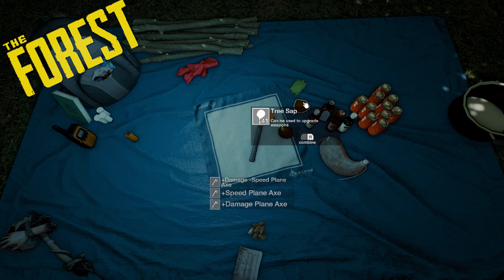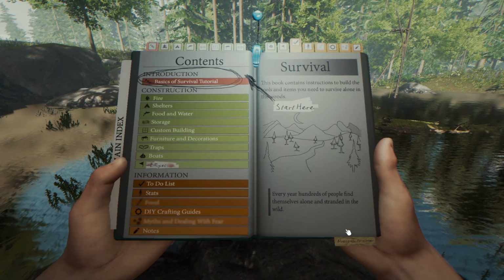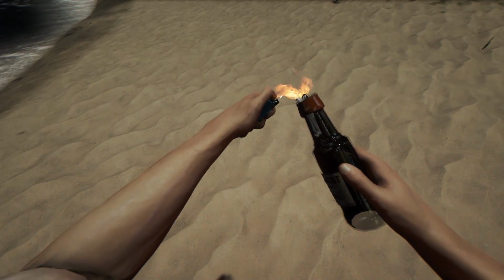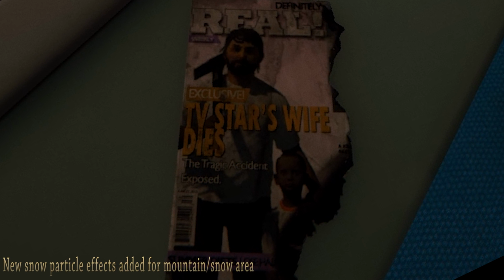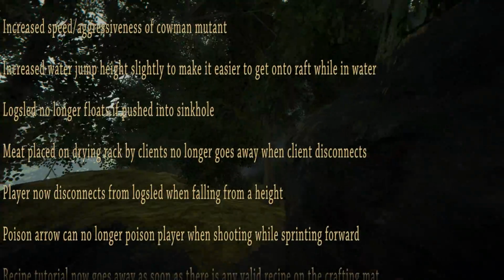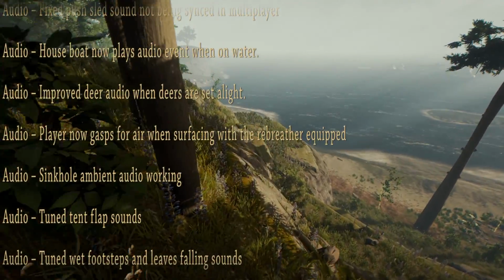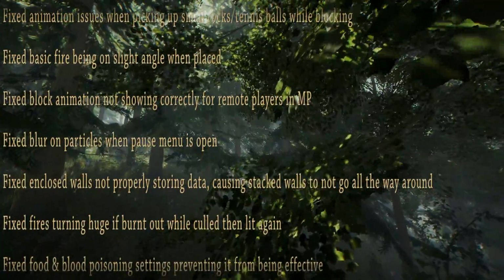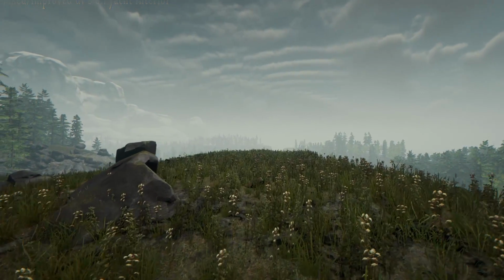►The Forest | Update Overview V0.37, Pretty Fires, Customized Upgrades, Better Floors, and more~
Burn your foes, and toss their bodies in better than ever fire - with new improved fire effects :). You can now make that goofy mohawk or pinhead with customized placement for weapon upgrades! Floors now show you where they will auto-complete to, and you can of course still switch to manual mode if you wanted. Plenty of other changes and fixes within (including a better blood shader!)~.

I am happy to accept challenges, try, or example things if you are curious. I'll do my best to answer or listen :).

To see the complete patch notes, past and present, definitely check out the official

The Forest is an open world survival horror game currently in development for PC.

Build, explore, and survive in this terrifying first person survival horror simulator.

The world

Enter a living, breathing forest with changing weather patterns, plants that grow and die. Tides that roll in and out with the day/night cycle. Below ground explore a vast network of caves and underground lakes.

Complete player freedom

Chop down trees to build a camp, or start a fire to keep warm. Scavenge food to keep yourself from starving. Find and plant seeds to grow food.

Build a small shelter or a large ocean side fortress. decorate your home with found items. Lay traps and defenses to keep a safe perimeter.

Gameplay

Fight or Hide

A new type of open world, survival horror experience

Defend yourself against a clan of genetic mutant enemies that have beliefs, families and morals and that appear almost human.